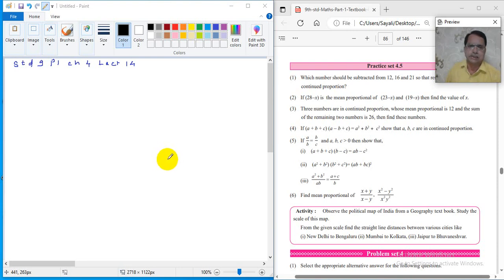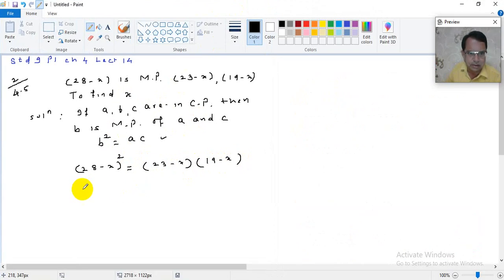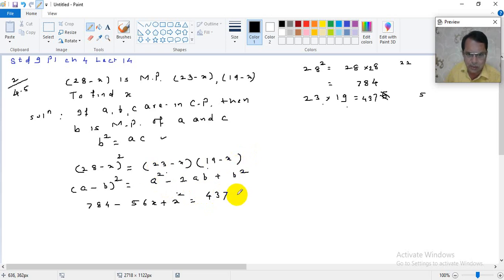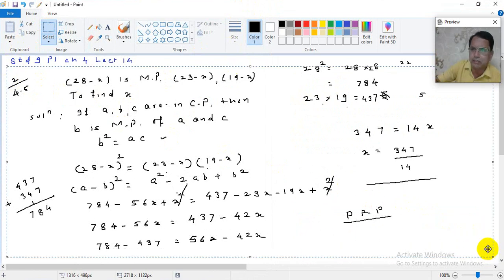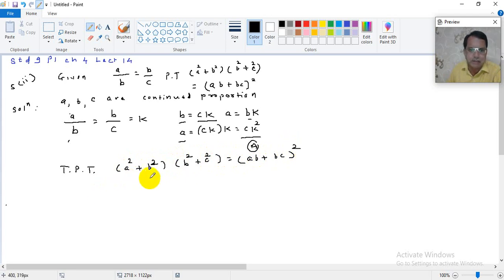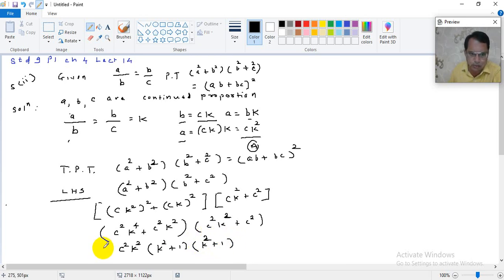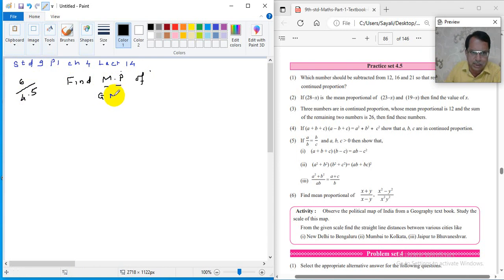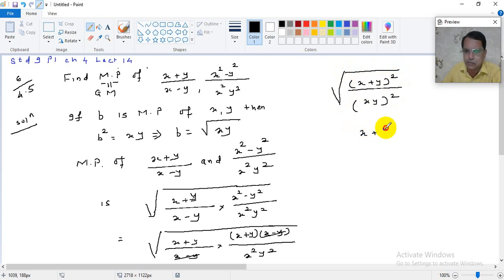Std 9 : Part 1 Chapt 4 Lect 46 : Ratio and Proportion - 14